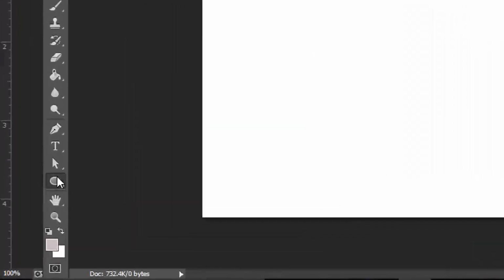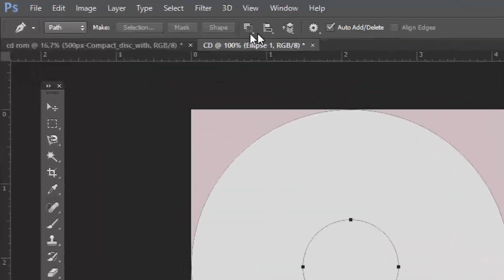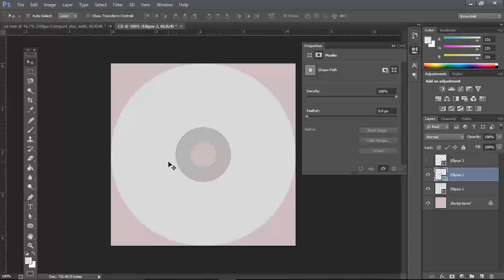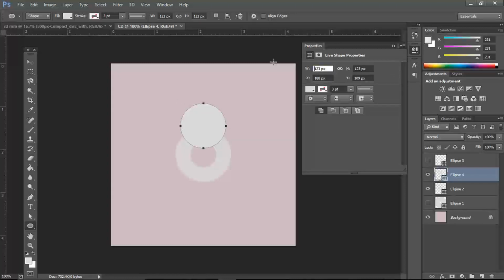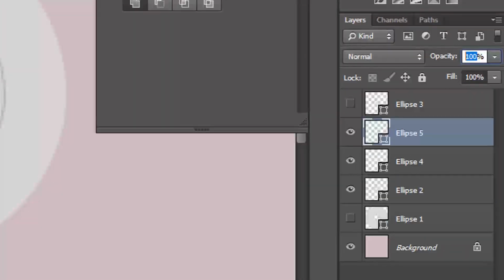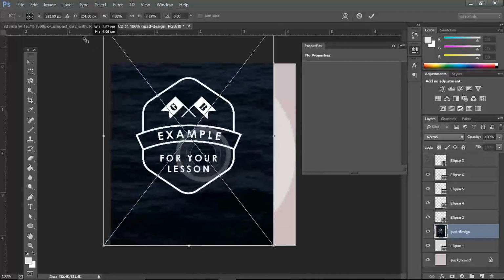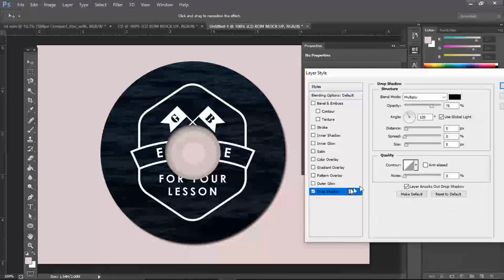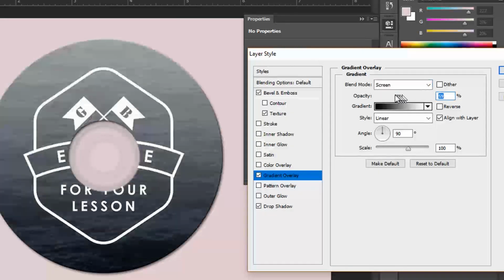09/09 Bonus CD — Graphic Design: Learn how to use mockups_ENG